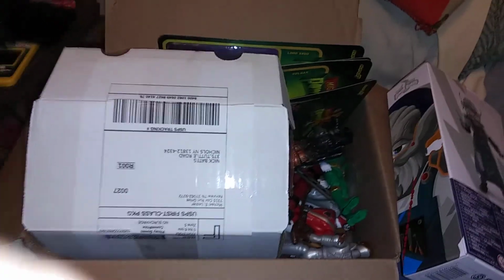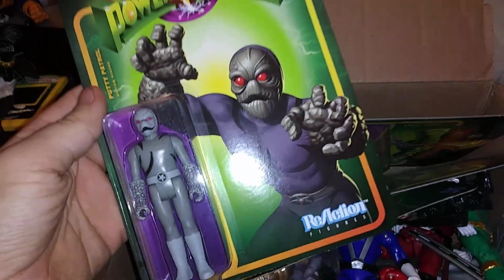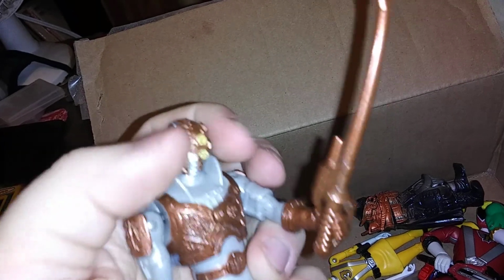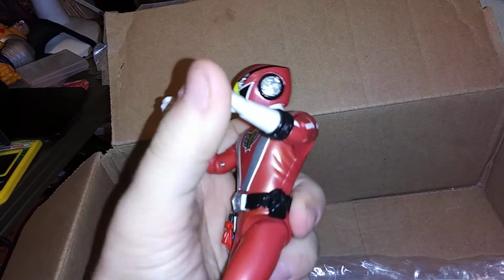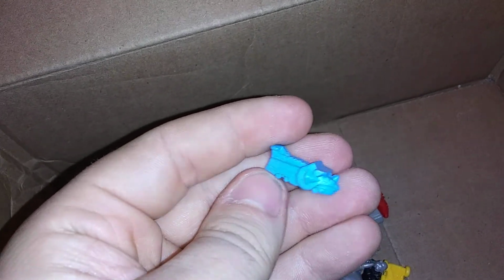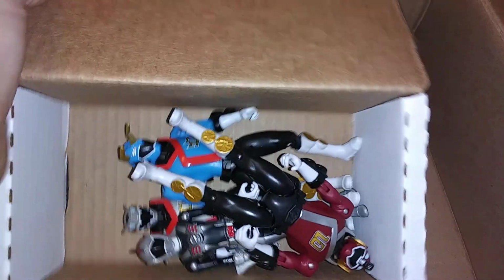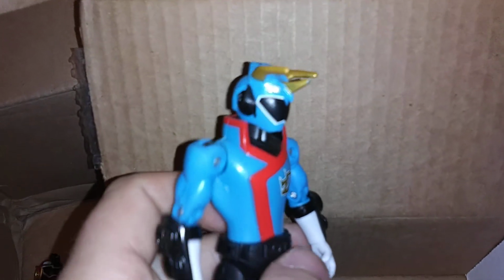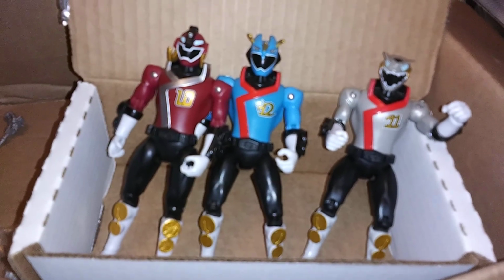Huge Power Rangers Lot 7